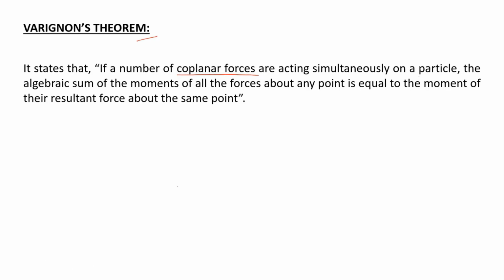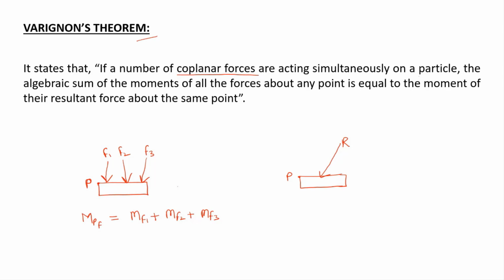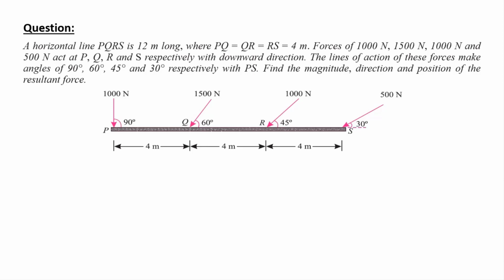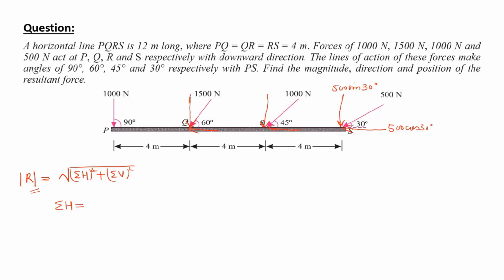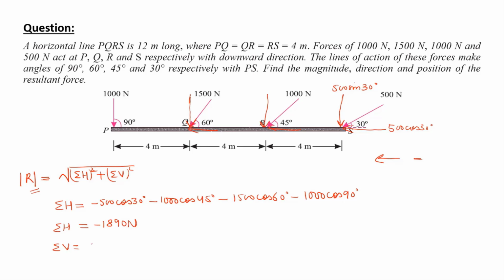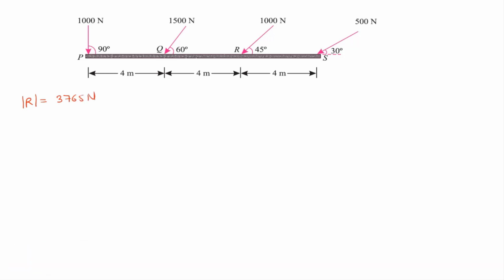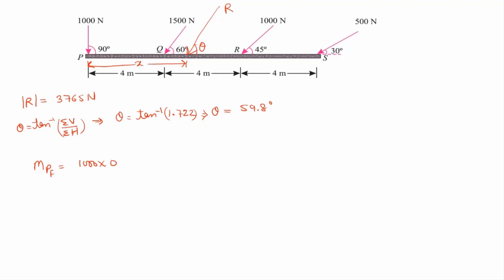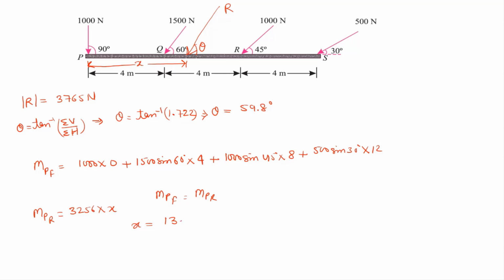Engineering Mechanics | Lecture 9 | Equilibrium | Varignon's Theorem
This lecture contains:

Varignon's Theorem